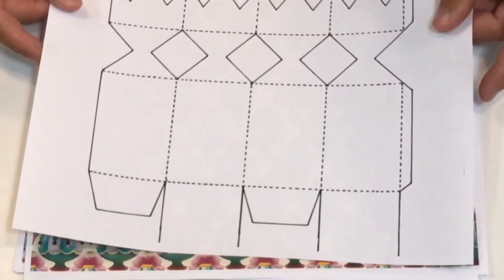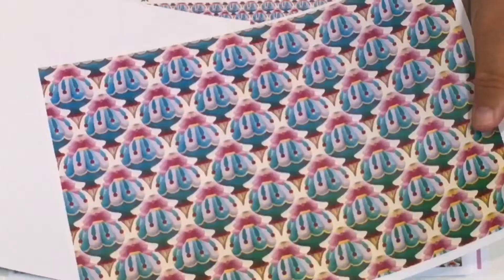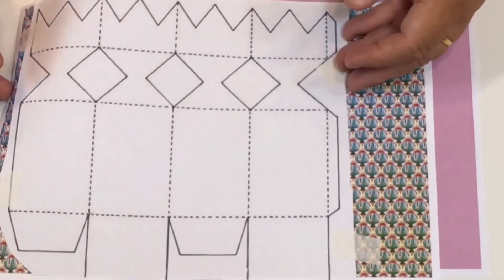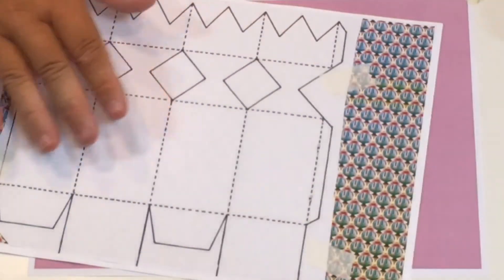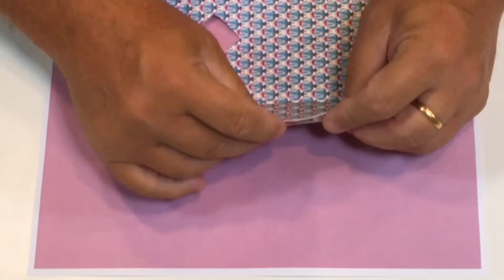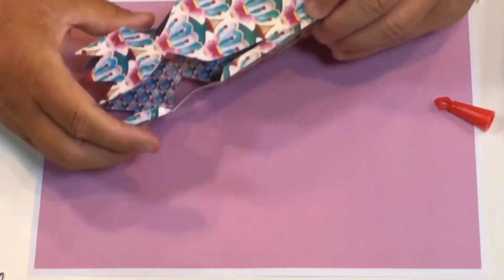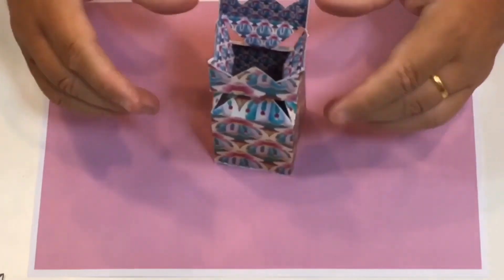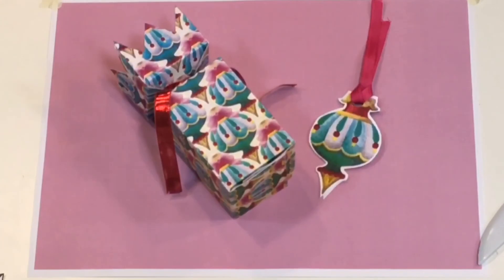Set 13 Cracker Box Demonstration Fabric Effect Christmas Baubles Craft Download from Alan and Barry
Click this link NOW for this item and so much more